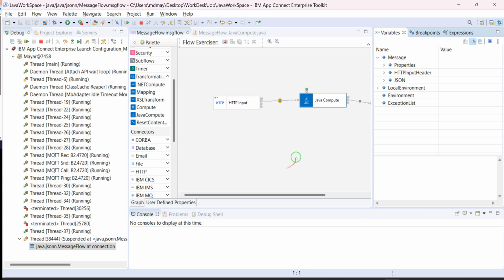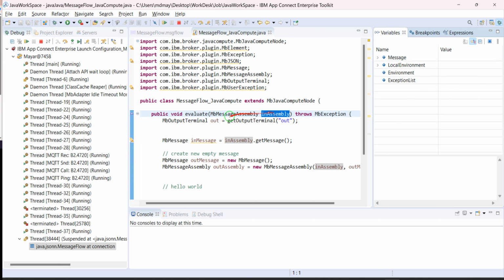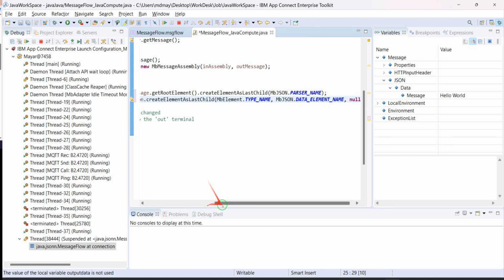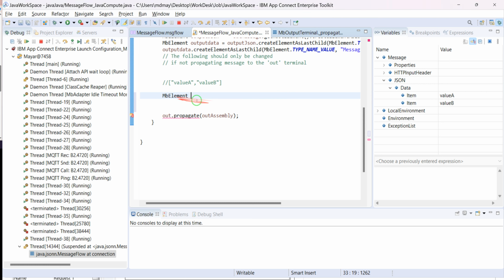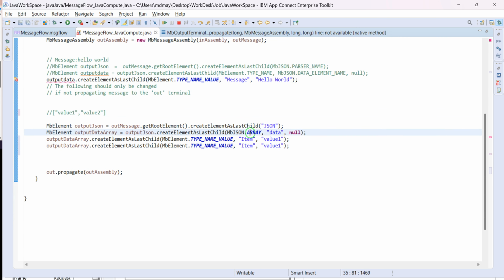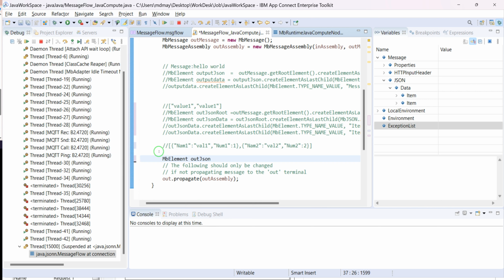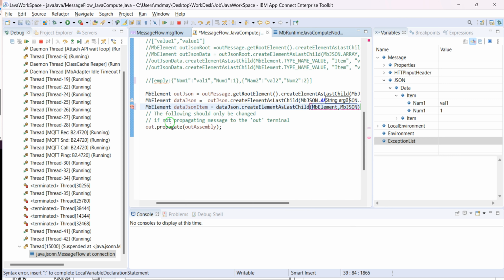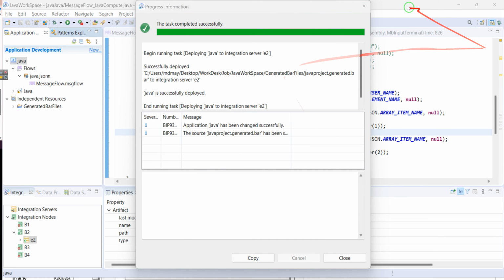20 IBM IIB Java Compute, Creating a JSON message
How to create json Message in the ibm iib

// Message:hello world
  //MbElement outputJson  =  outMessage.getRootElement().createElementAsLastChild(MbJSON.PARSER_NAME);
  //MbElement outputdata = outputJson.createElementAsLastChild(MbElement.TYPE_NAME, MbJSON.DATA_ELEMENT_NAME, null);
  //outputdata.createElementAsLastChild(MbElement.TYPE_NAME_VALUE, "Message", "Hello World");

  //["value1","value1"]
  //MbElement outJsonRoot =outMessage.getRootElement().createElementAsLastChild("JSON");
  //MbElement outJsonData = outJsonRoot.createElementAsLastChild(MbJSON.ARRAY, "Data", null);
  //outJsonData.createElementAsLastChild(MbElement.TYPE_NAME_VALUE, "Item", "value1");
  //outJsonData.createElementAsLastChild(MbElement.TYPE_NAME_VALUE, "Item", "value2");

  //[emply:{"Nam1":"val1","Num1":1},{"Nam2":"val2","Num2":2}]

  MbElement outJson = outMessage.getRootElement().createElementAsLastChild(MbJSON.PARSER_NAME);
  MbElement dataJson =  outJson.createElementAsLastChild(MbJSON.ARRAY, MbJSON.DATA_ELEMENT_NAME, null);

  MbElement dataJsonItem = dataJson.createElementAsLastChild(MbElement.TYPE_NAME,MbJSON.ARRAY_ITEM_NAME, null);
  dataJsonItem.createElementAsFirstChild(MbElement.TYPE_NAME_VALUE, "Nam1","val1");
  dataJsonItem.createElementAsLastChild(MbElement.TYPE_NAME_VALUE, "Num1",new Integer(1));

  MbElement dataJsonItem2 = dataJson.createElementAsLastChild(MbElement.TYPE_NAME,MbJSON.ARRAY_ITEM_NAME, null);
  dataJsonItem2.createElementAsFirstChild(MbElement.TYPE_NAME_VALUE, "Nam2","val2");
  dataJsonItem2.createElementAsLastChild(MbElement.TYPE_NAME_VALUE, "Num2",new Integer(2));